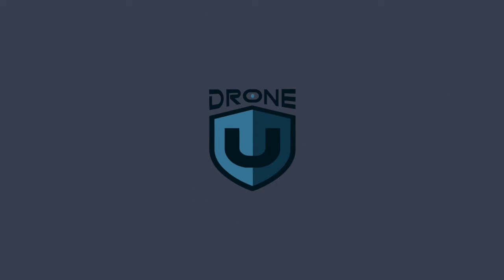Do you still need an N number with a 107 drone license?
Timestamps:
1:21 - Today’s Question
2:49 - Paul answers today’s question
3:43 - Paul’s perspective on Part 47

We'd also love to have you leave a comment as we will read them.
- YouTube URL for this video

Tell us what you think of the our show. We listen and tweak often.

Download the Periscope app and watch our "pre-show" about 5 minutes before the live podcast (@THEdroneU).

Watch Ask Drone U live by visiting our Facebook page (link below).